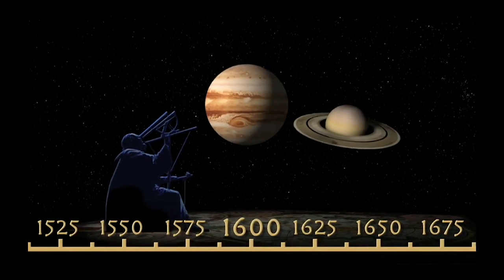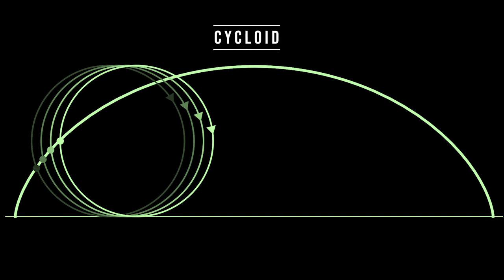Galileo bad, Archimedes good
Galileo's bumbling attempts at determining the area of the cycloid suggests a radical new interpretation of his scientific opus. Archimedes's work on floating bodies is an example of excellent Greek science that has not been sufficiently appreciated.